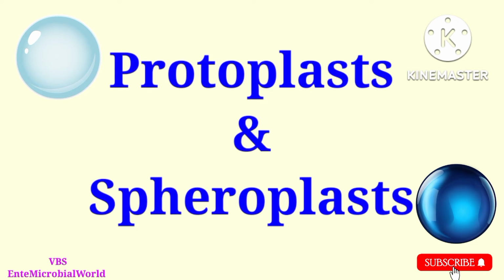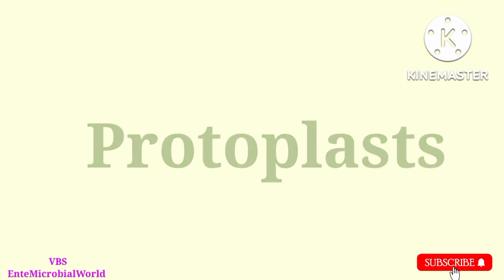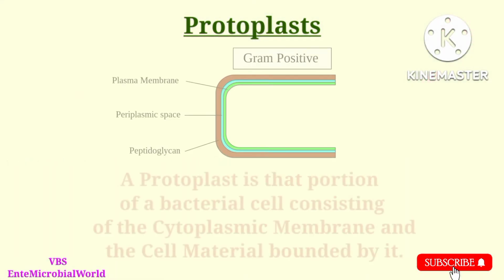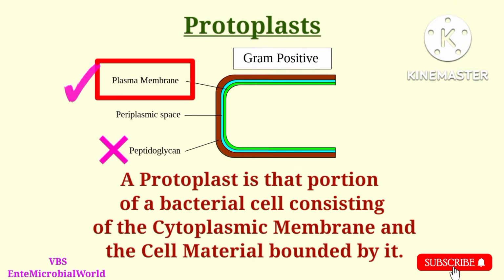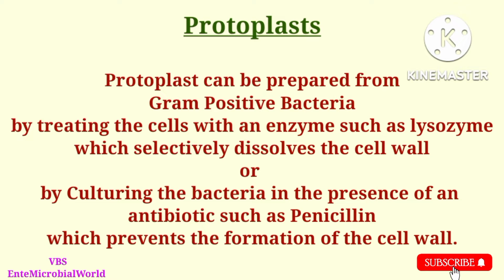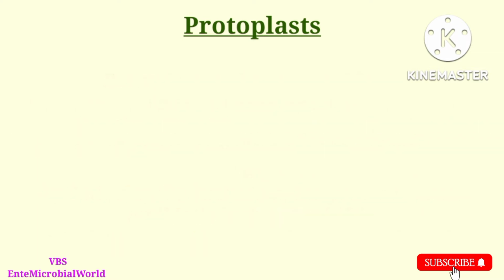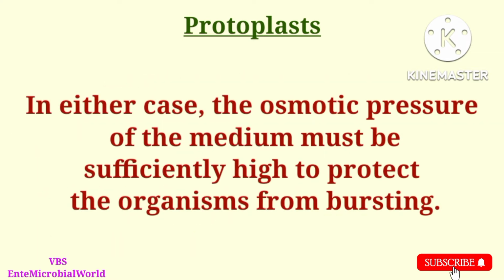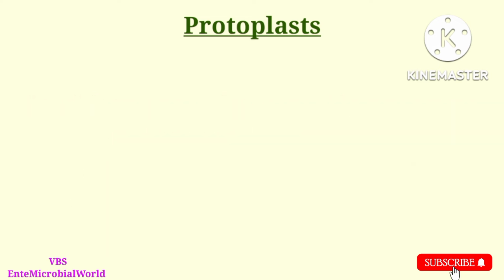Protoplasts @EnteMicrobialWorld#microbes microbiology bacteria cellbiology cells antibiotics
This video is about Protoplasts @EnteMicrobialWorld

@Ente Microbial World.
@Ente Microbial World

@Ente Microbial World

@Ente Microbial World